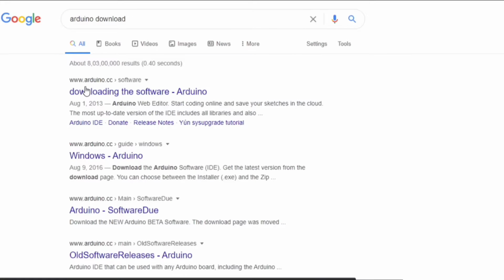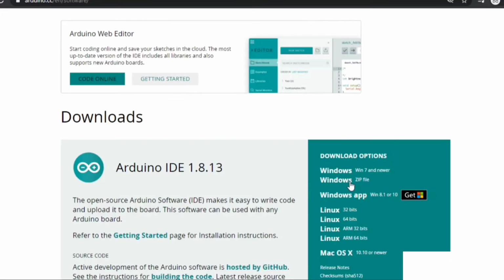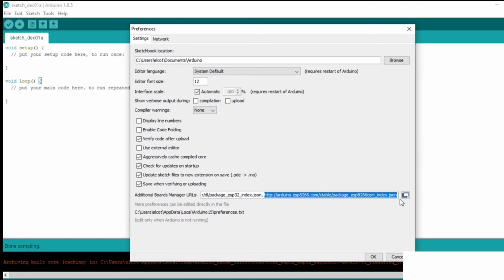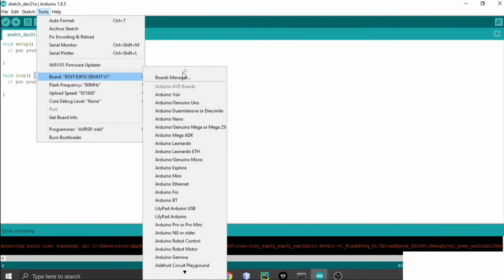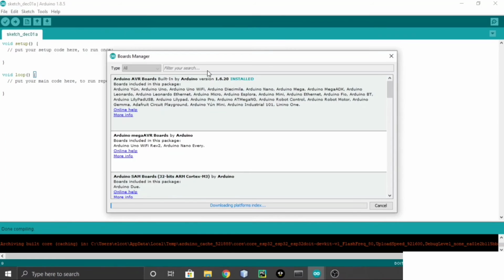How to download and install Arduino ide /mrkhanlab